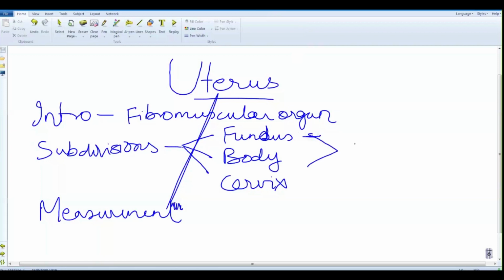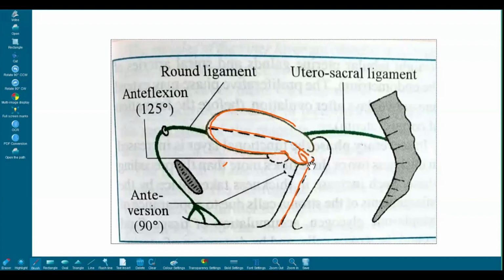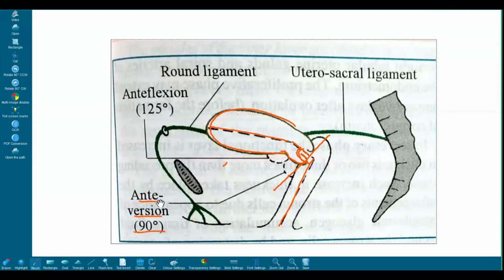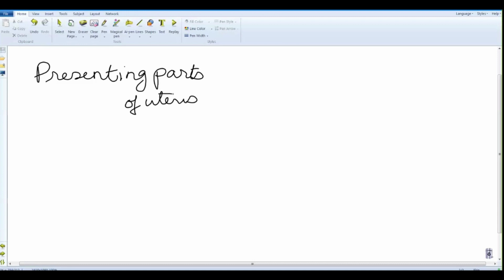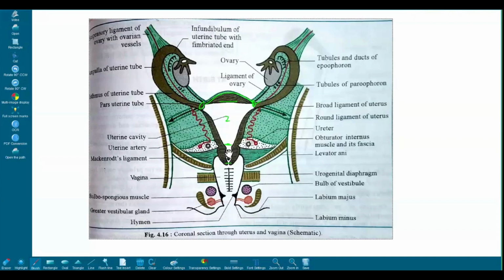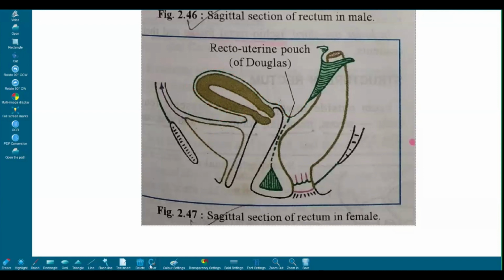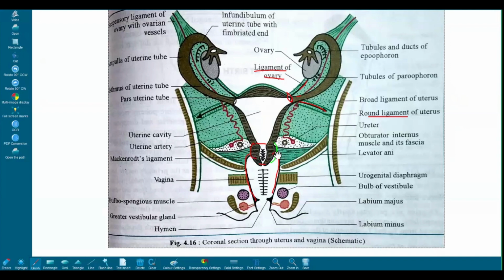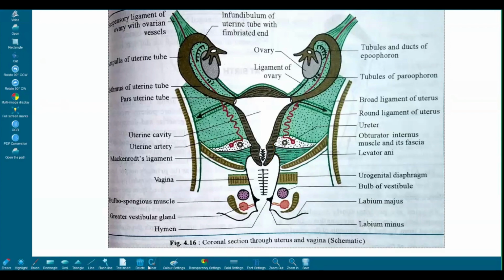MBBS | First Year | 1st Prof. | Anatomy | Anatomy Lecture-1 | Dr Aradhana | MGM College, Jamshedpur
What is the uterus?
What does the uterus do?
Uterus during pregnancy?
Uterus look like?
How big is your uterus?
What is the position of the uterus?
What test diagnose the condition of the uterus?
What treatment is used for uterus conditions?
What is the removal of your uterus called?
What happens to your uterus during menstruation?